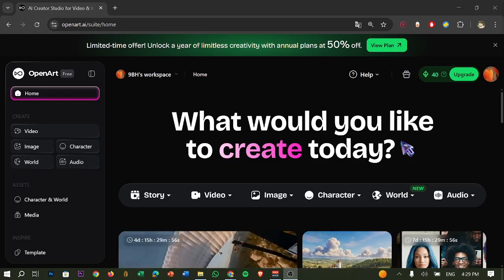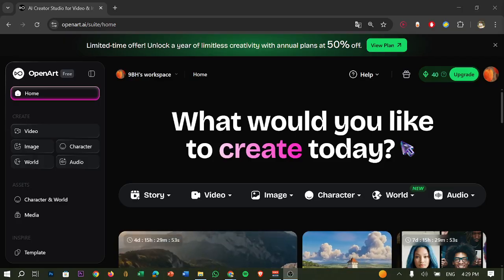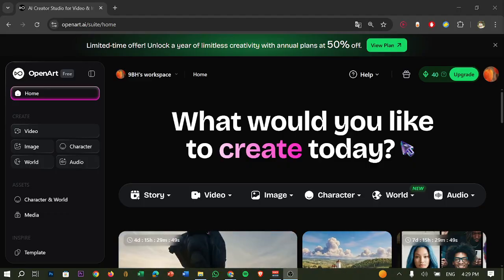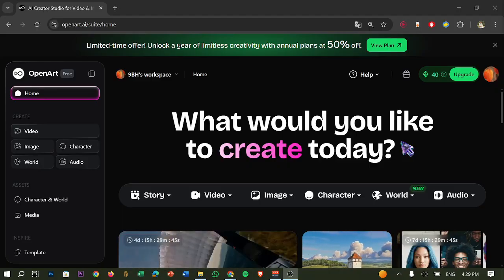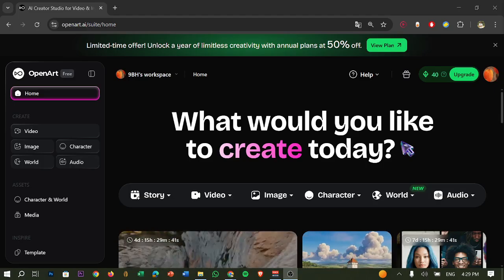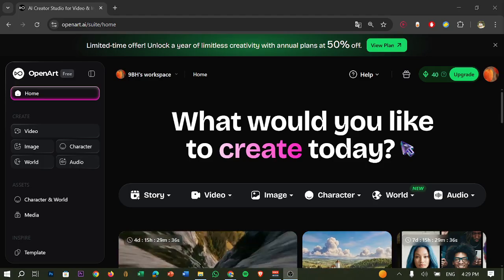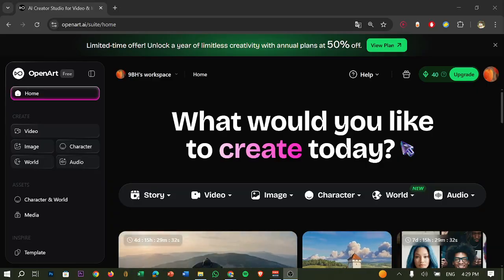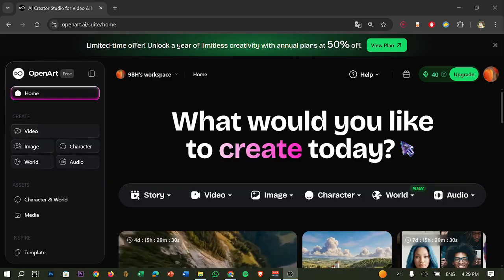How To Make a Reel on OpenArt! Tutorial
Today we talk about open art ai,open art tutorial,openart tutorial,Make a Reel on OpenArt